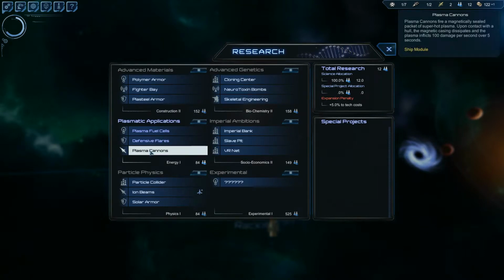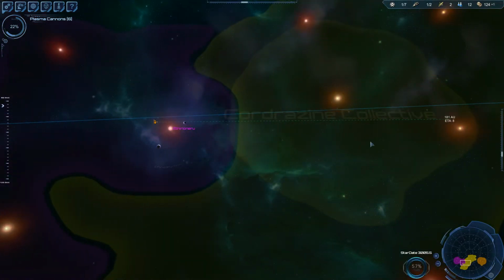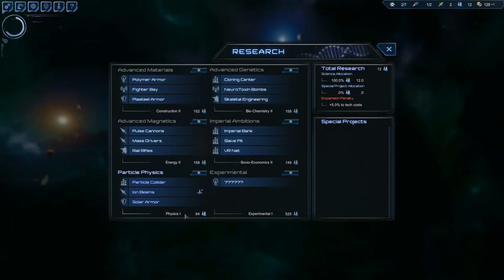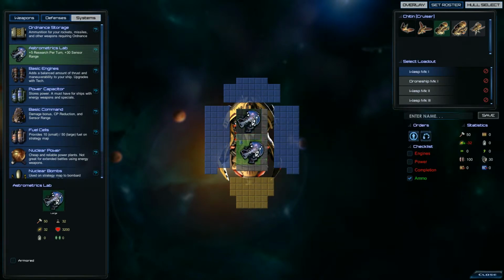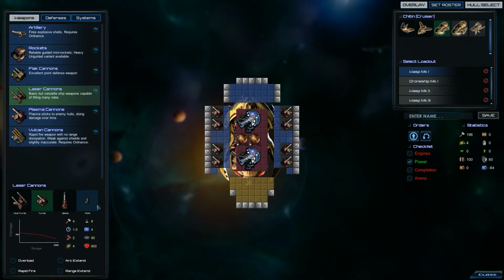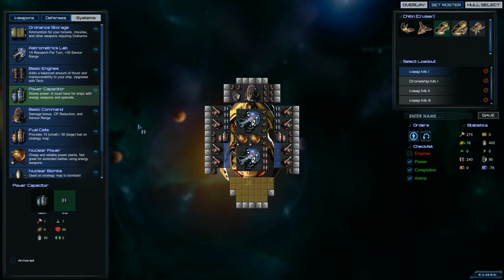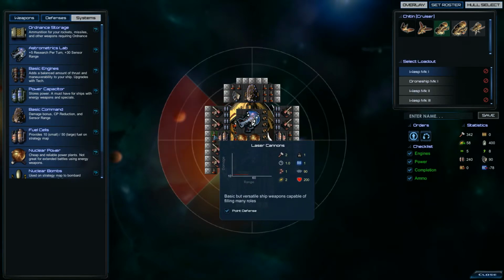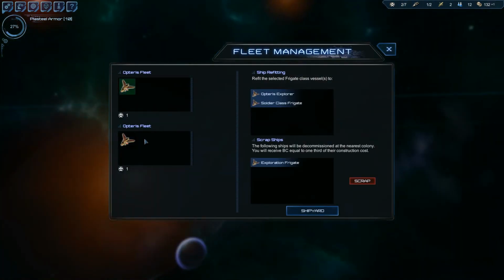Stardrive 2 Campaign Playthrough, Take Two! Episode 3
Lots of exploration gets done, and plenty of ultra rich worlds and asteroid belts are well within my reach to claim for the Osteris Hive, while also finding out the wormhole next to my Home world leads me right in the middle of two alien races. I better not get on their bad side.